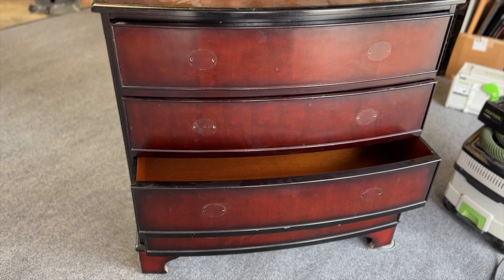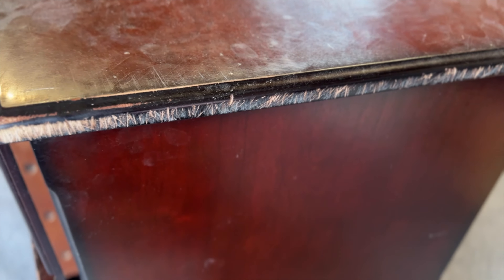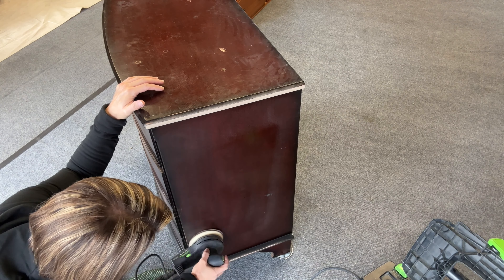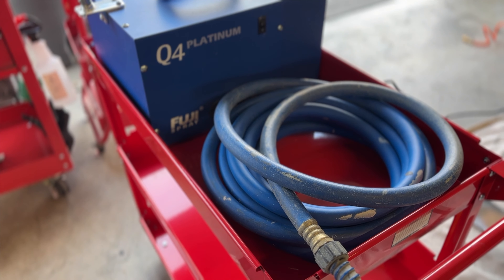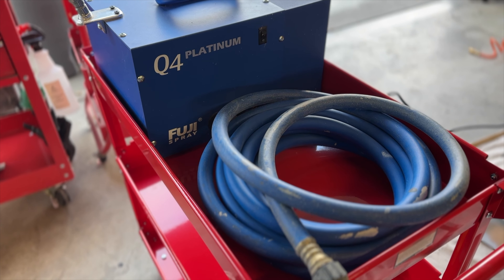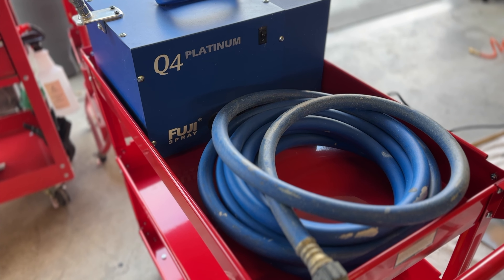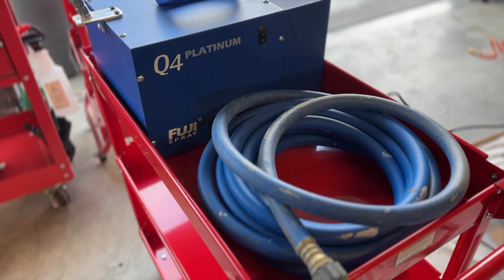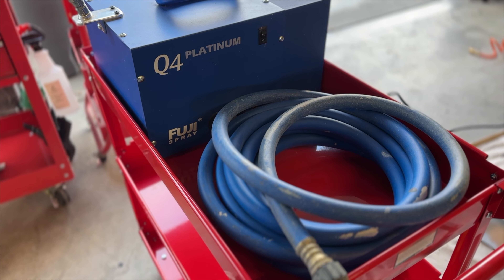My secret faux wood furniture paint technique!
Have you ever tried to stain wood veneer but the quality just wasn't right? In today's full furniture makeover, I show you how I troubleshoot unexpected flaws using a faux wood technique with Lilly Moon Paint (DISCOUNT CODE BORNINABARN10). (Has anyone else seen veneer with squiggles like that??)

Festool ETC ES 125
Festool Dust Extractor
Fuji Q4
Fuji Extension Hose
Water Mister
Magic Erasers

Timestamps:
00:00 Introduction
01:56 Prep and Scuff Sand
04:30 Spraying the Paint
06:26 Prepping the Top
07:53 Uh Oh! Troubleshooting + FAQ
09:57 Faux Wood with Paint Technique
12:10 Cleaning Up the Edges
14:15 Finished Product!